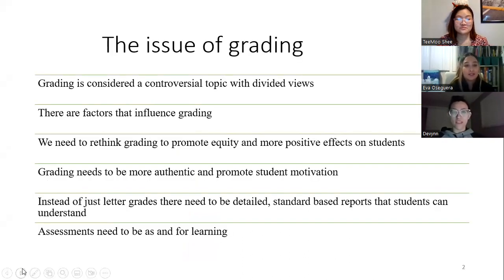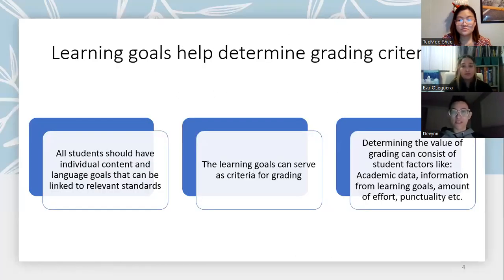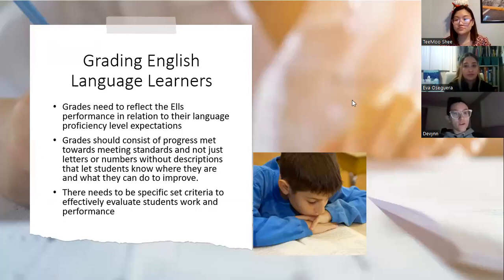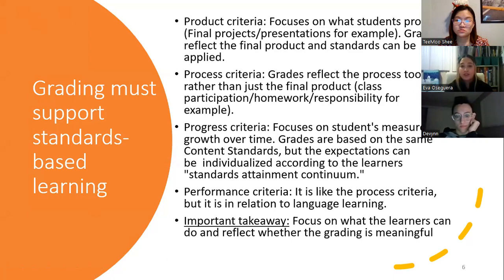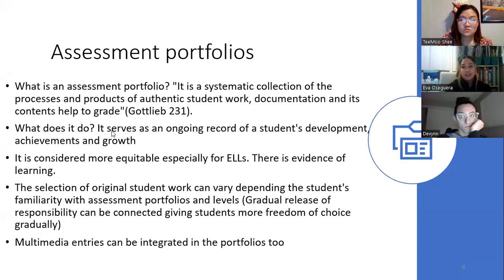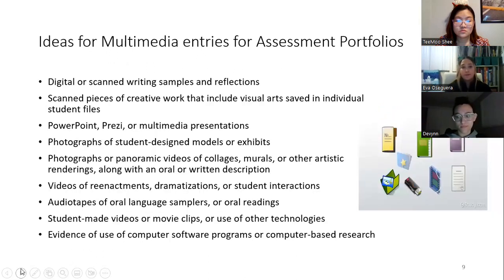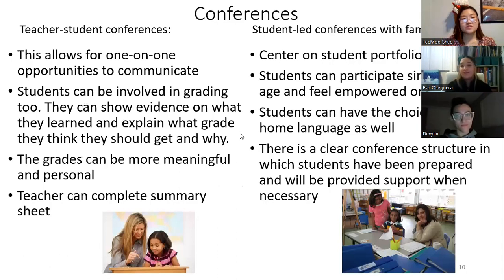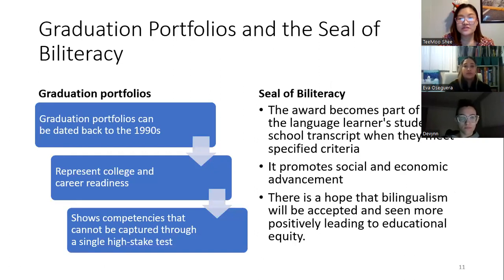Chapter 8 Group Presentation Assessment Results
Chapter 8Assessment Results: Feedback, Standards-Referenced Grading, and Reporting"